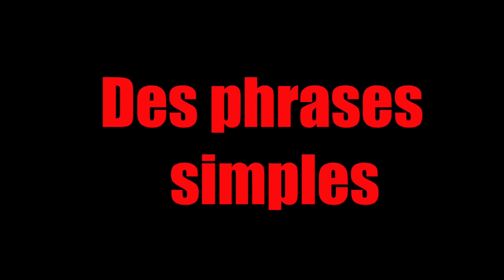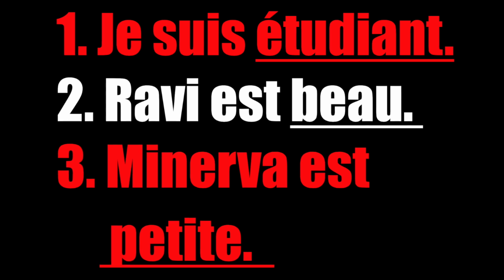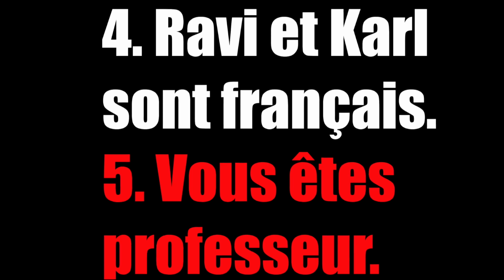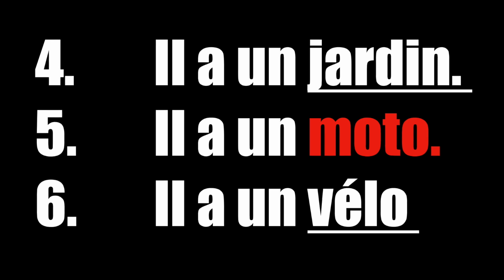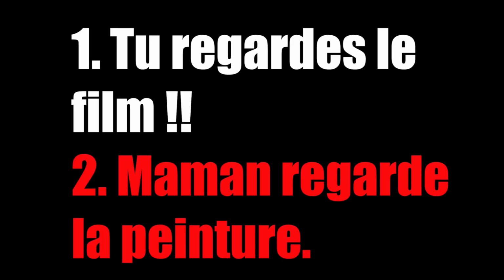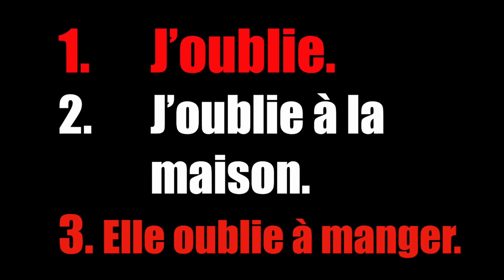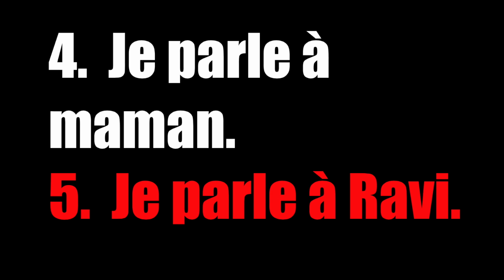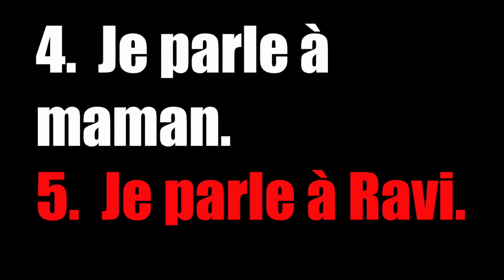Present Indefinite Tense in French || Simple sentence making in French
This video is about Present Indefinite Tense in French or could be said how to make simple sentence in French via explanation in English.

Recently we have opened FRENCH WORLD working online in India and Canada . we have courses till C1 . We have teachers who have masters in French and DALF C1 . We provide courses to bachelor degree students of all Indian Universities also students demanding sure short courses in spoken French only therefor we have minimum fee structure for such courses also ono-on-one courses plus multiple student batches are available .

I SAAR KOUR HAS DONE MASTER'S IN ENGLISH, FRENCH AND PHILOSOPHY ANDE DALF C1 in FRENCH.
I HAD BEEN A TEACHER IN SCHOOL IN COIMBATORE, AND PROFESSOR AT SEVERAL UNIVERSITIES AND COLLEGES .